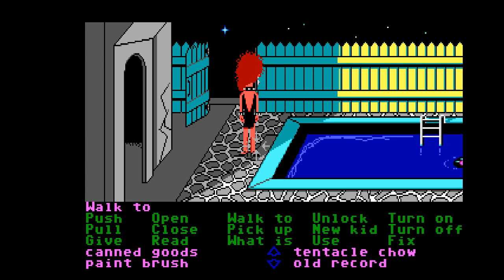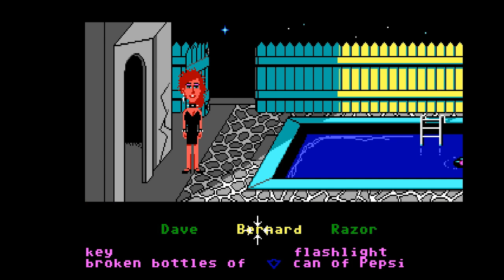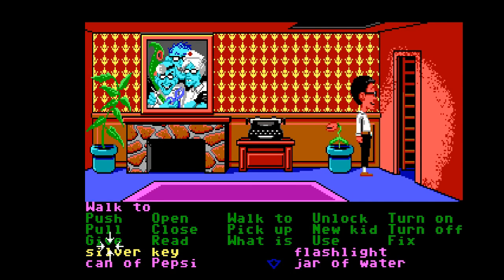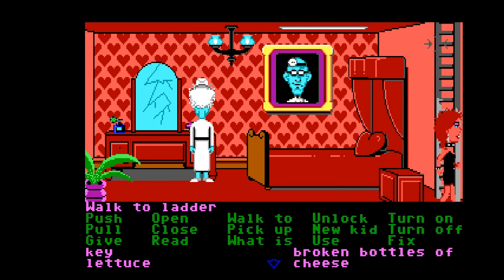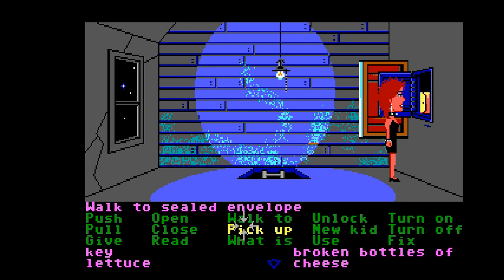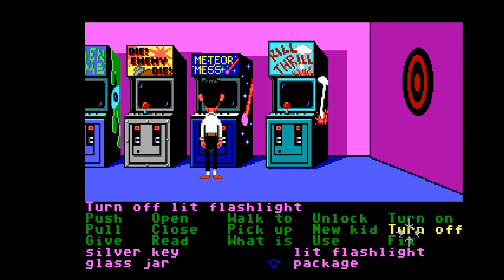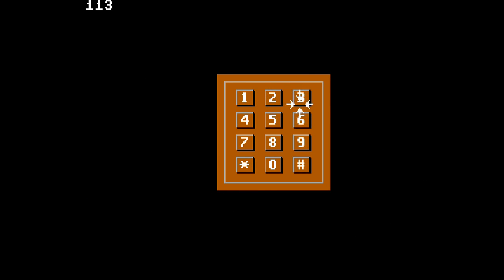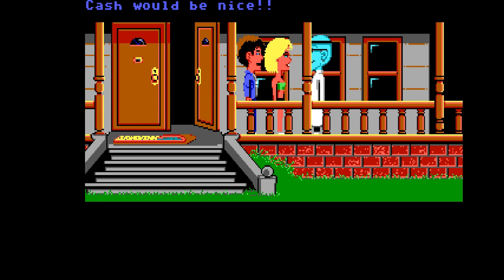Let's Play Maniac Mansion (DOS) Part 2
Hey guys,

Here's the second half of my Maniac Mansion Playthrough.